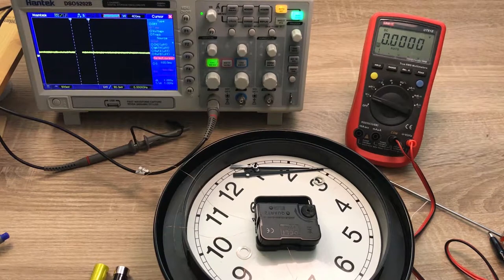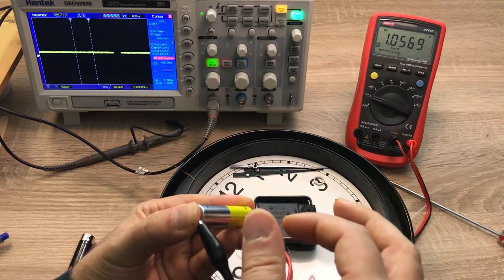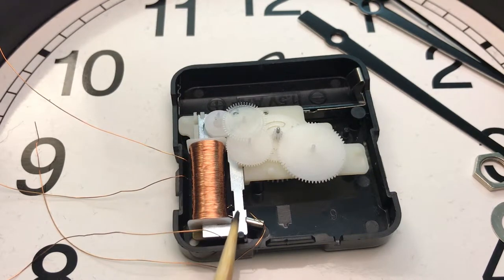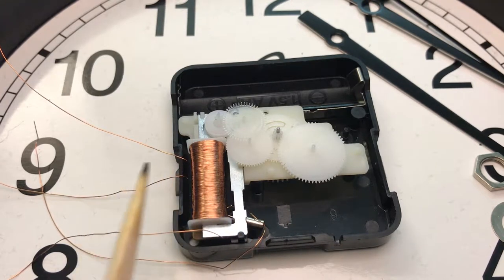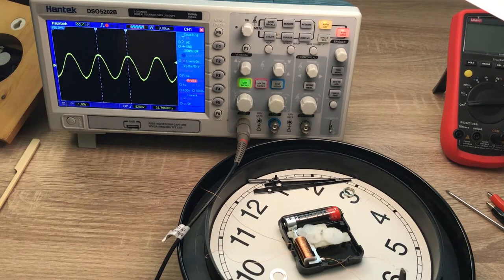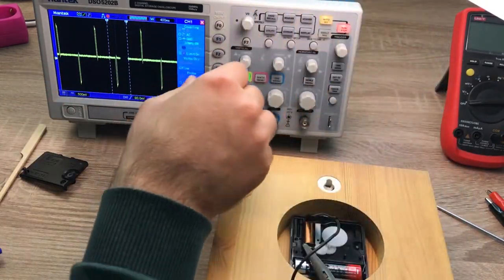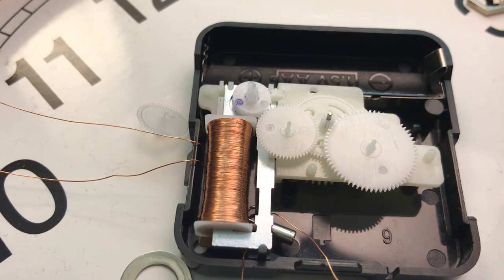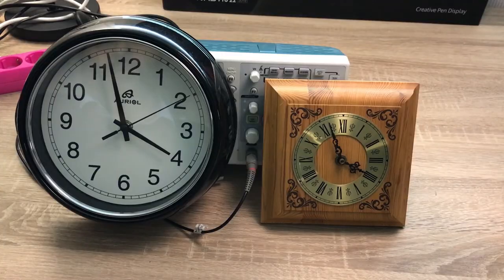Inside of a wall clock ( measurement of voltage waveform across the coil and the oscillator )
In this video I open the driver of a wall clock and show you the mechanical and electrical construction of the driver. I have measured the voltage waveform of the coil and across the quartz oscillator. the motor is cleverly designed and every half pulse moves the rotor half a turn. The single-tick-per-second clock has one positive and one negative pulse per second. The seemly continues operated clock has 8 cycles (positive and negative pulses) per seconds. When the battery voltage drops down to ~1 Volt, the clock stops working and that is because it does not get enough energy to reach finalize the each half turn.